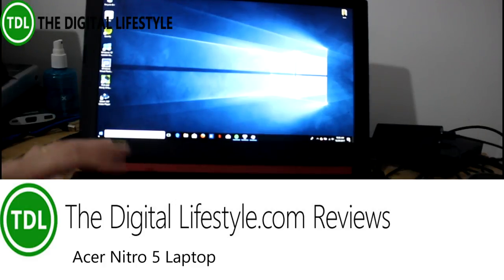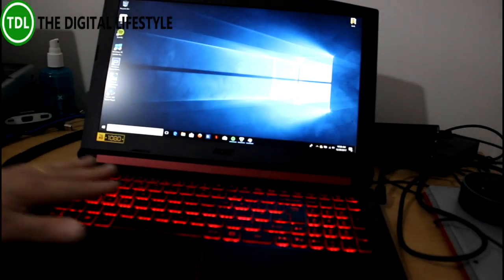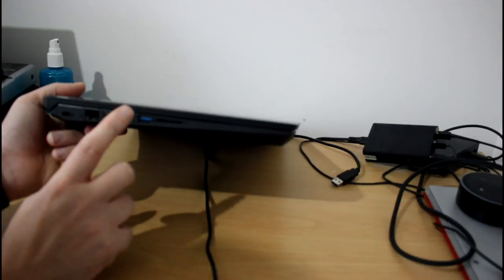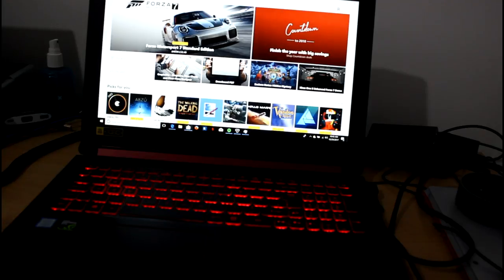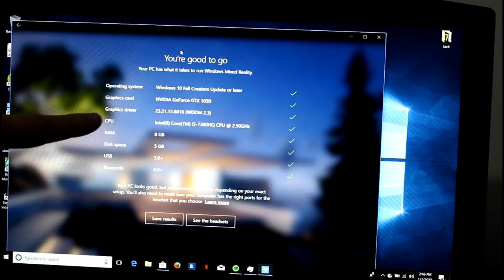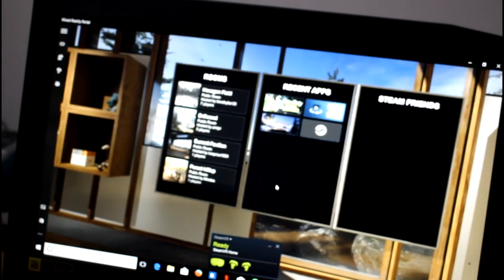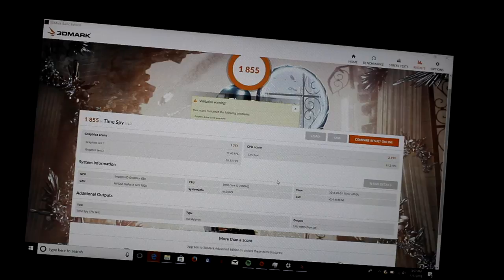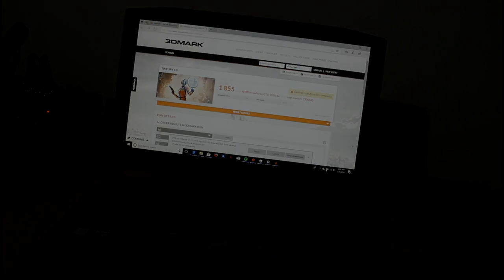Acer Nitro 5 gaming laptop review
In this video I take a quick look at the Acer Nitro 5 gaming laptop. The review model is an i5 based version which comes in at £799 on Amazon, which is by gaming laptop standards is almost a budget price.  I take a look at the specs and try it with Windows Mixed Reality